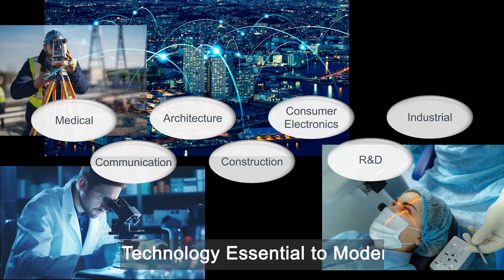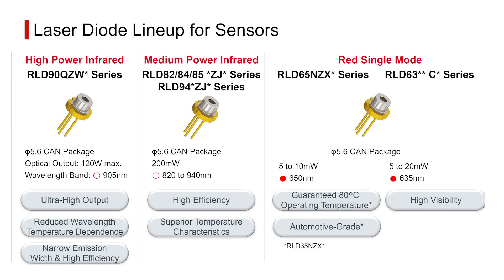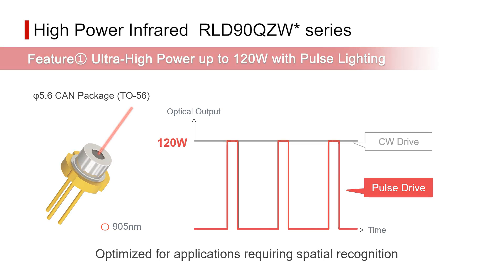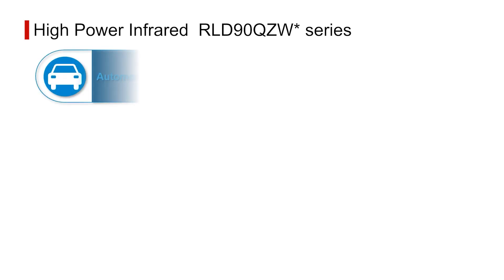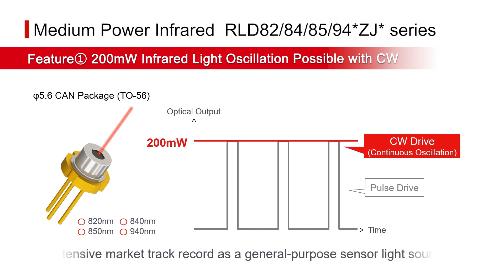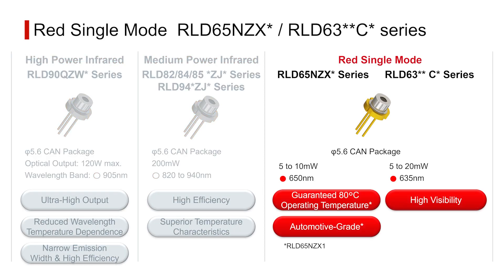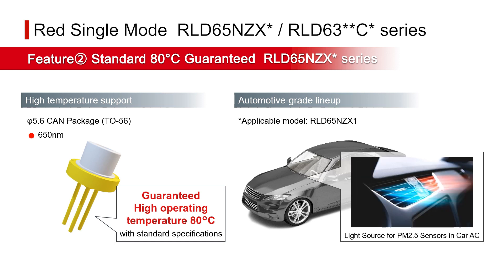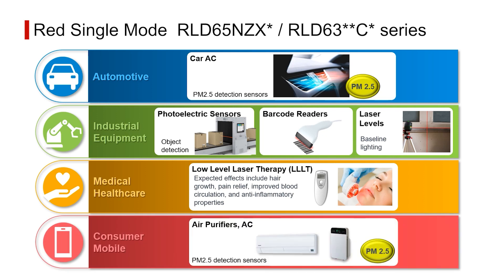Introducing Laser Diodes for Sensors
Laser diodes have been attracting attention in recent years as light sources for sensor applications. With a stable market track record since producing its first laser diodes in 1984, ROHM offers a diverse product lineup that meets the needs of an ever-expanding range of applications.